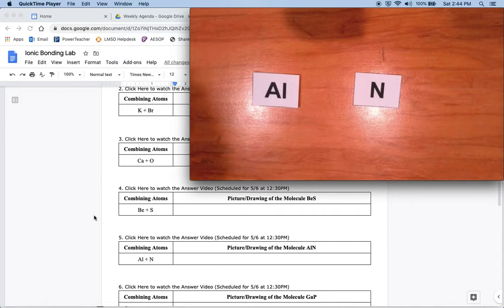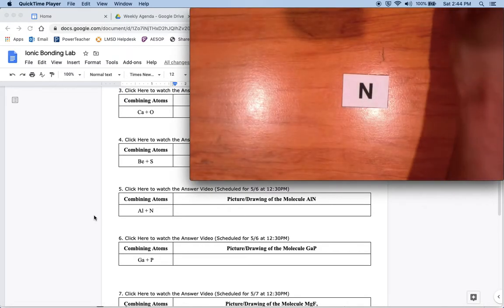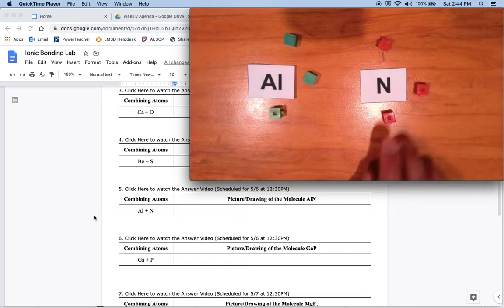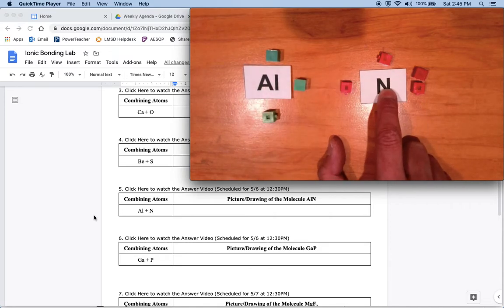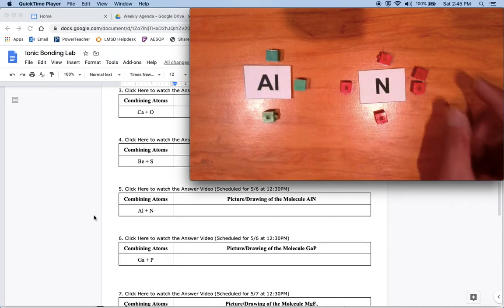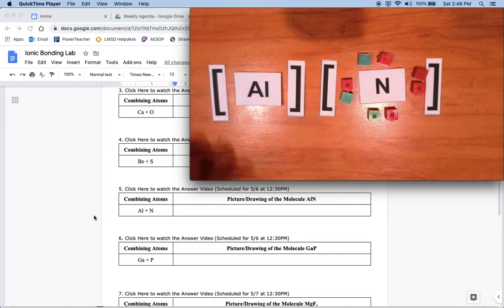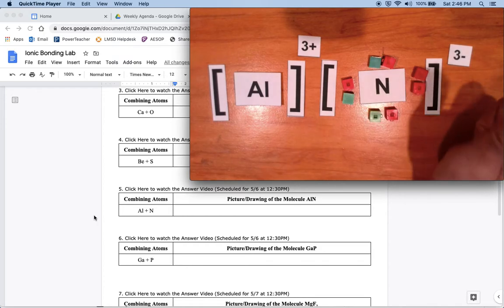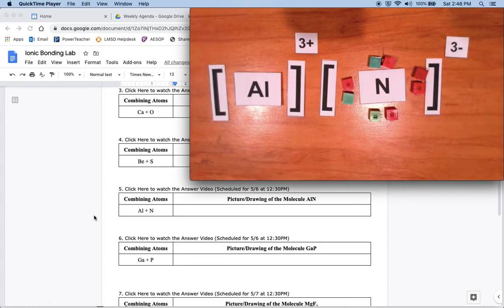AlN - Ionic Bonding